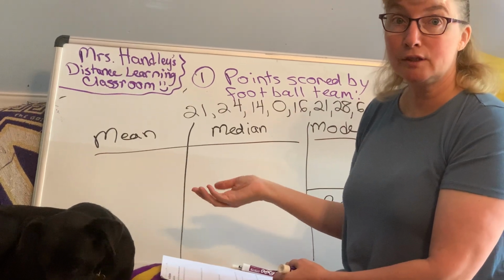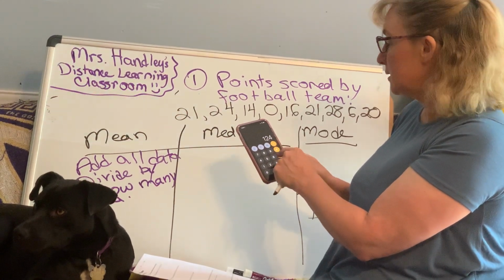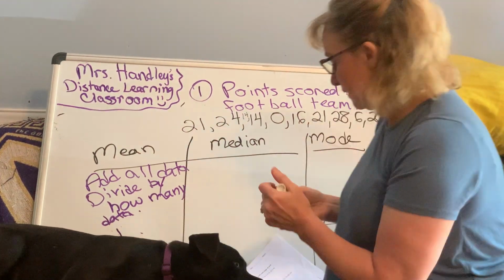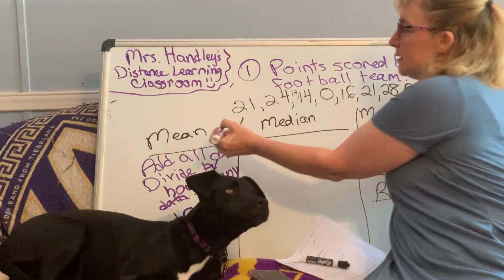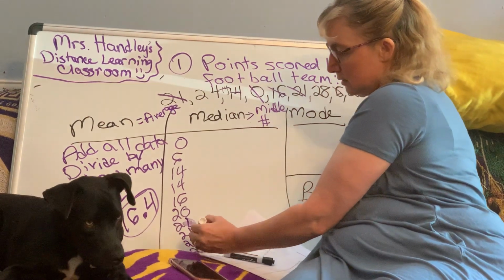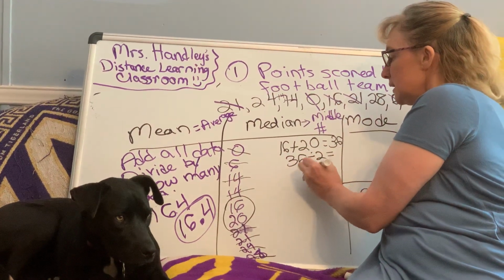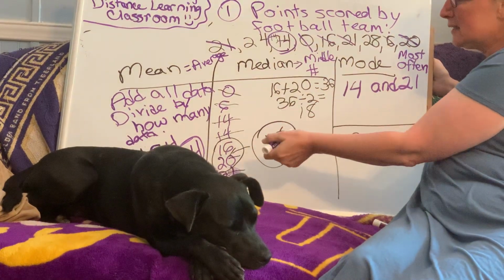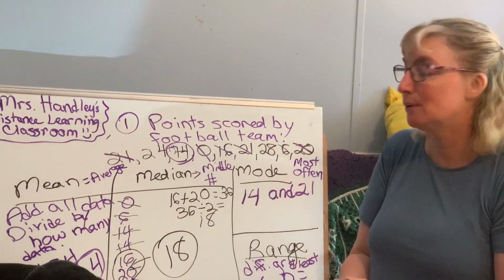Descriptive Statistics- 8th gr math